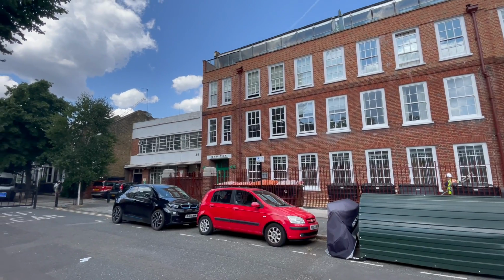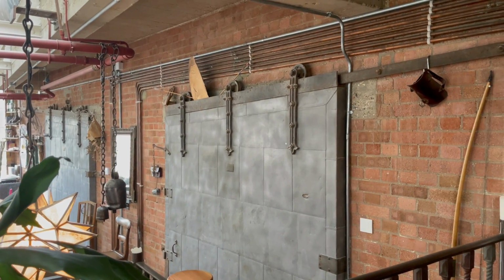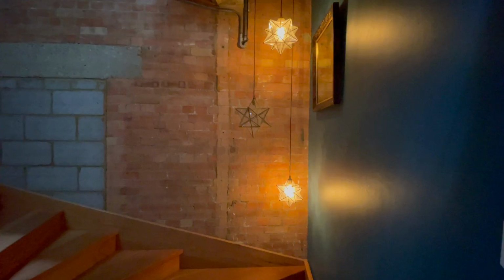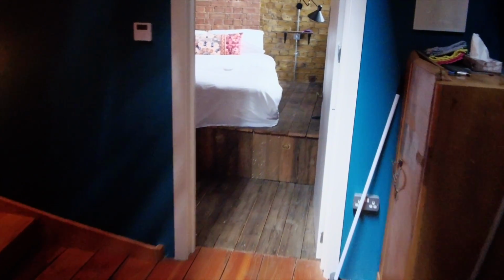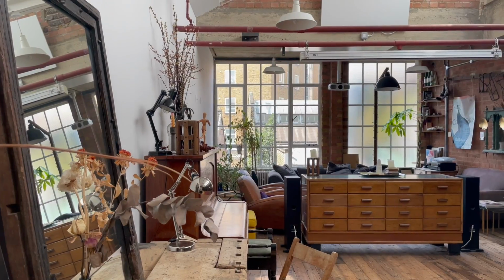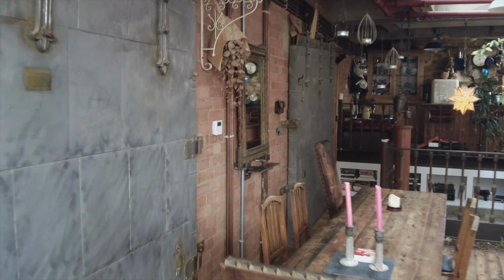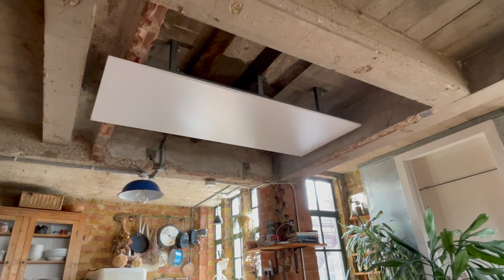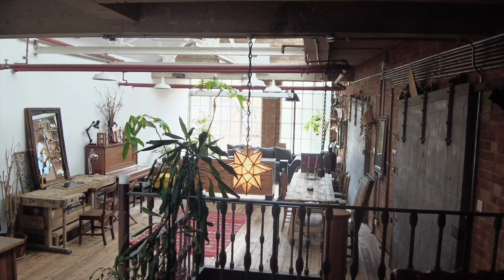Clarks Shoes Factory Conversion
If you wore Clarks Shoes in the latter part of the of the 20th Century, chances are they came from this Victorian factory in East London.

The shoe production has long sinced ceased but in the the early 2000's it was converted in to a series of achingly authentic warehousehouse apartments that really imbraced the industrial aesthetic.

This is an early peek at the place, full details will be going live soon.

or via our website, uniquepropertycompany.co.uk